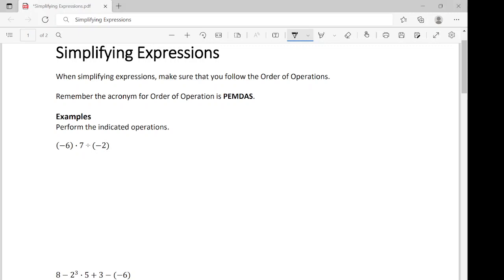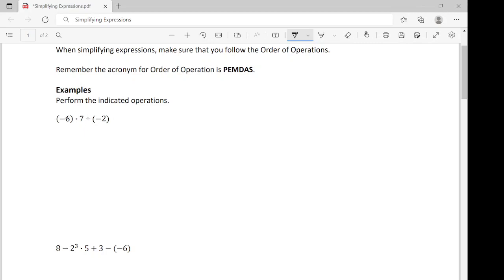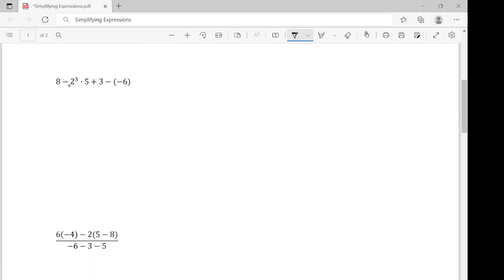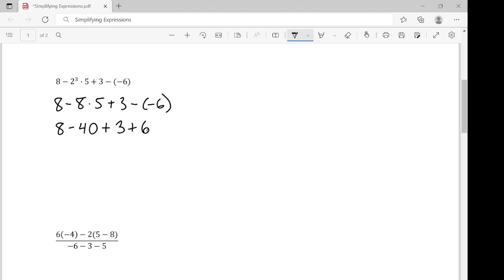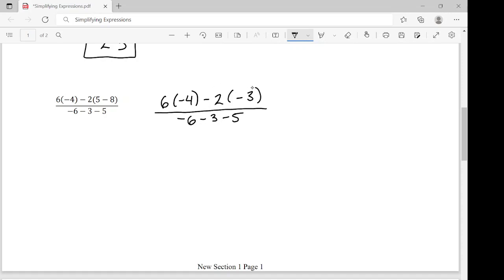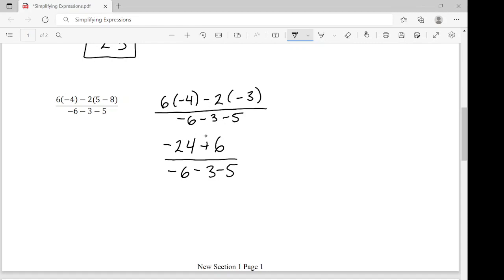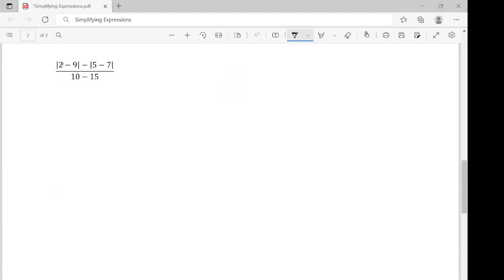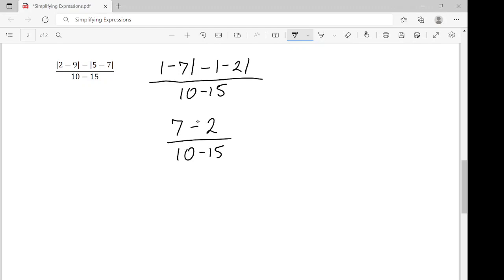Simplifying Expressions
Various examples of simplifying expressions.